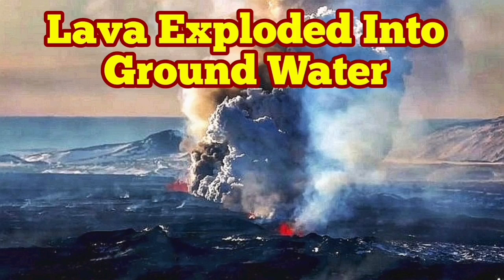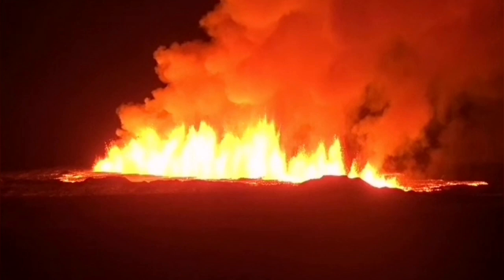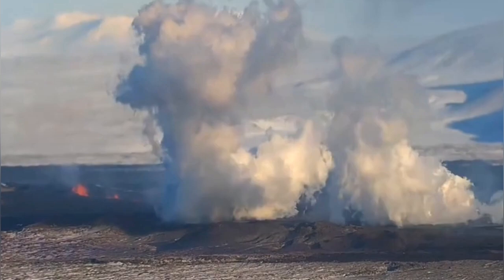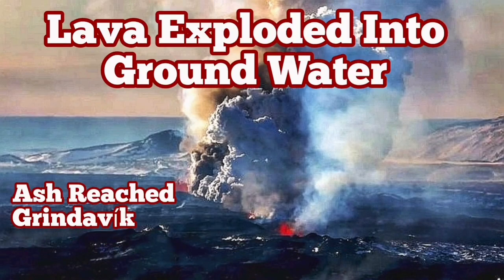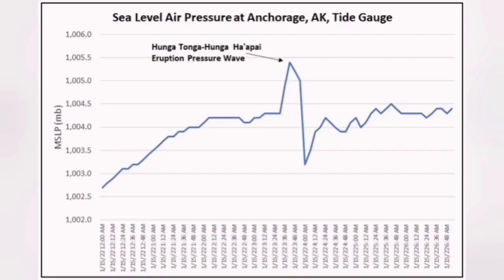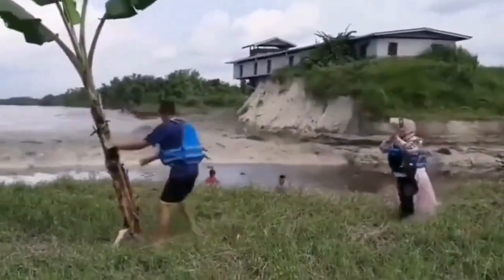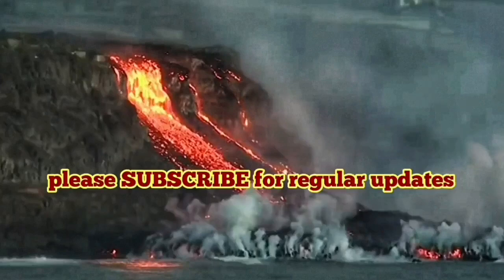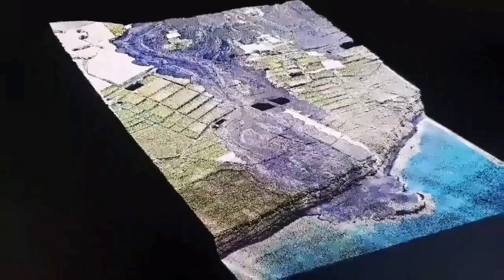Phreatic Eruption: Lava Exploded Ground Water, Ash Reached Grindavík, Iceland Fissure Volcano